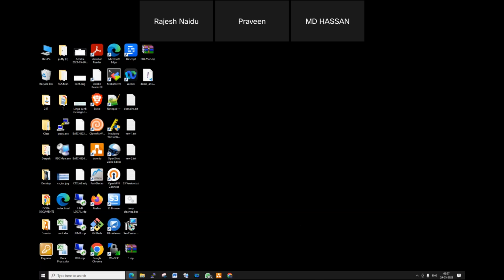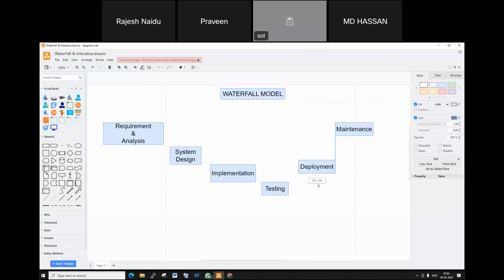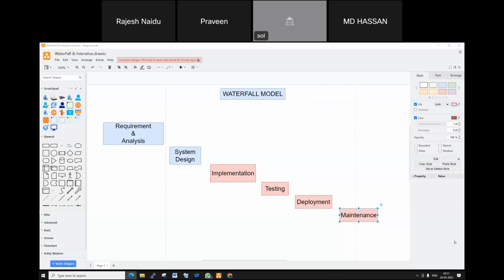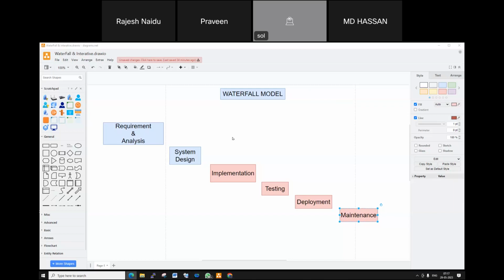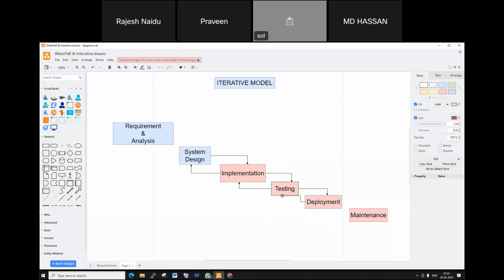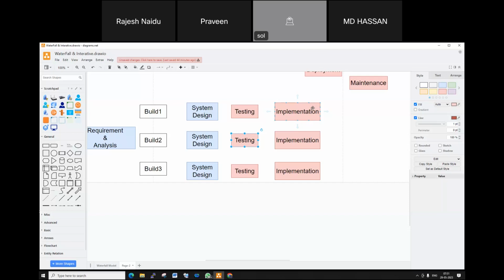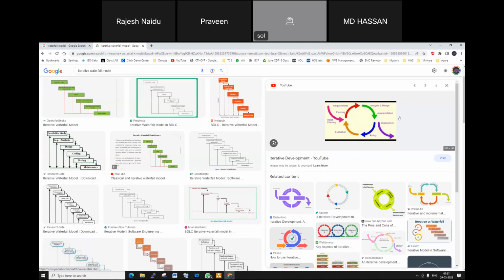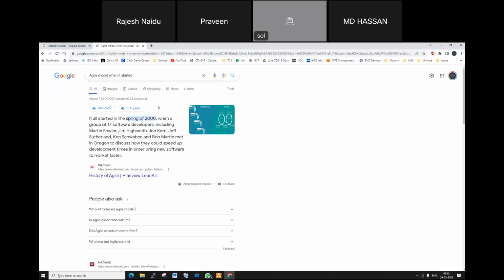SDLC Watefall Model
sdlc life cycle
waterfall model
classic waterfall
iterative waterfall model